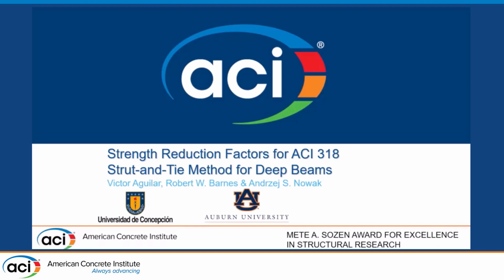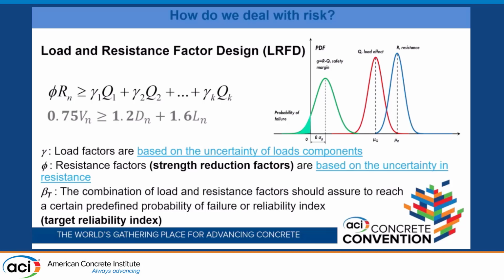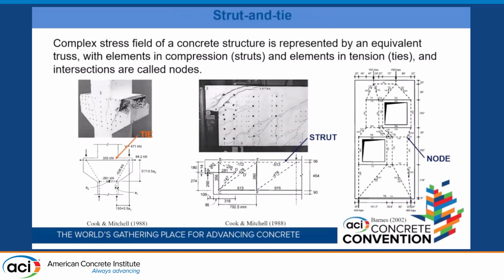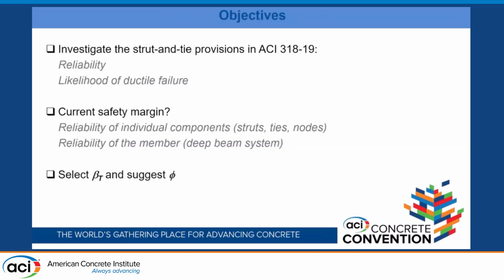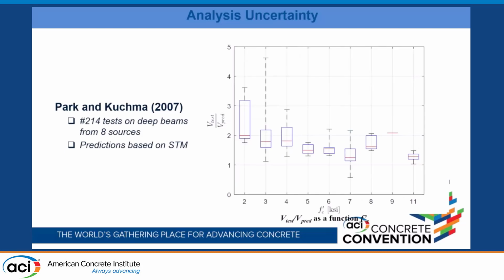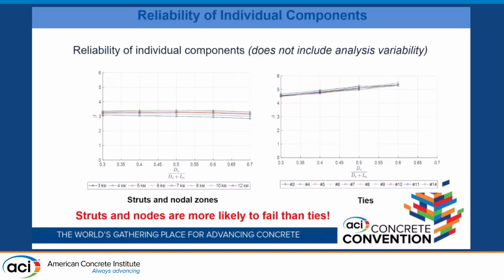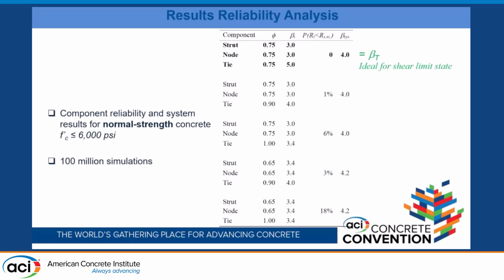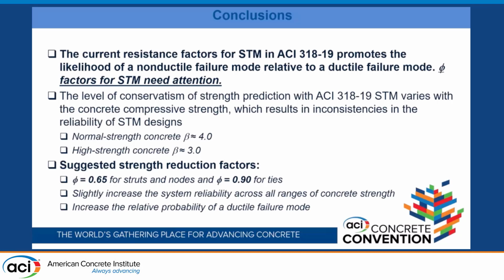Diagnostic Load Testing and Refined Analysis of Concrete Box Culverts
Presented By: Biniam Aregawi
Description: This presentation will provide an overview of the paper “Diagnostic Load Testing and Refined Analysis of Concrete Box Culverts” which was published as part of SP-352: Live Load Distribution on Concrete Bridges: Design, Elevation, Construction, Innovation.